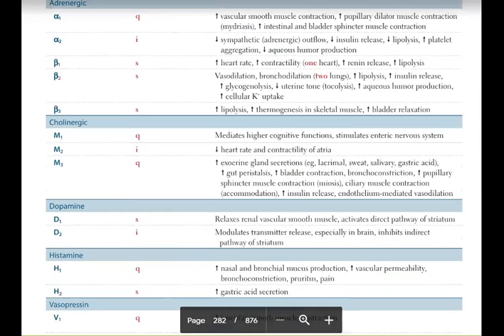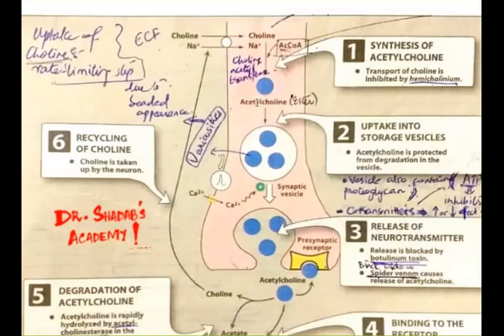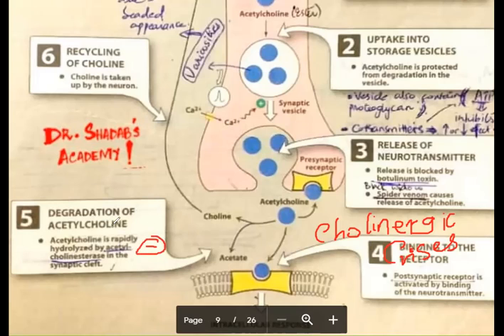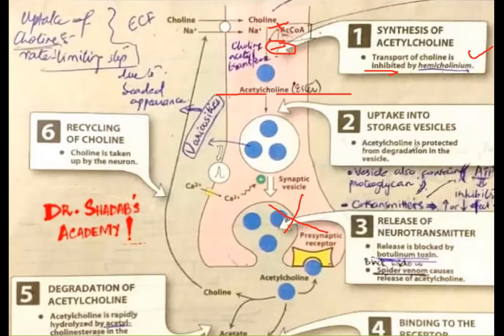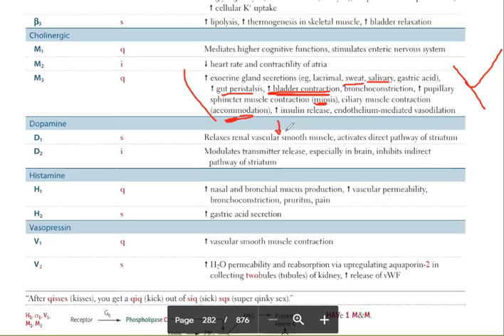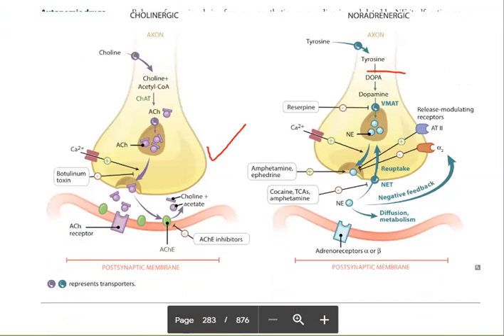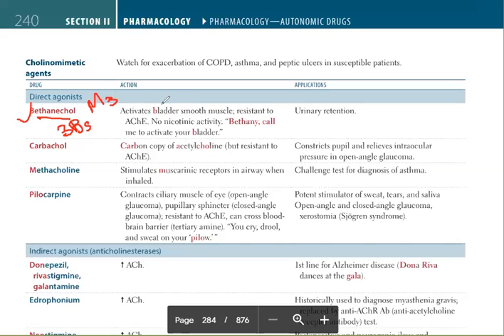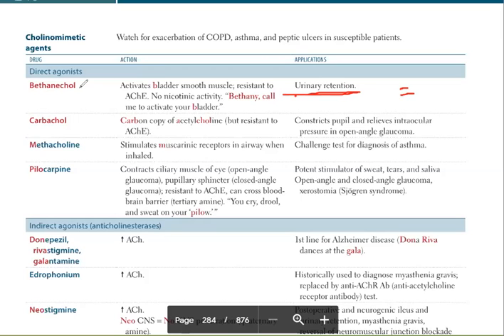Lec 2A- autonomic drugs- First aid 2020- by Dr. Shadab!!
First aid Autonomic drugs
enjoy and do comment what u felt
Ask any querries if u have.